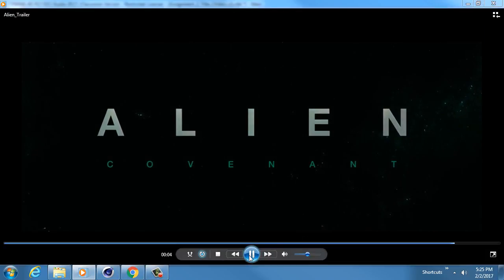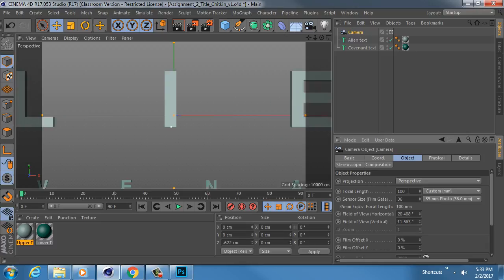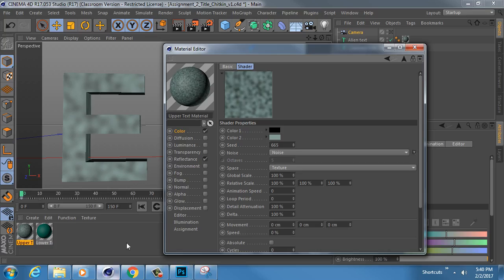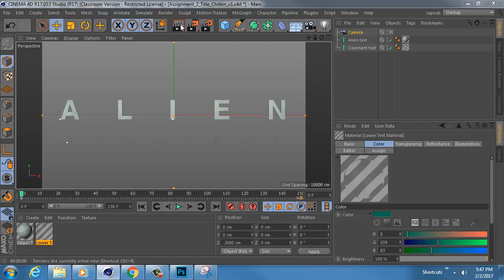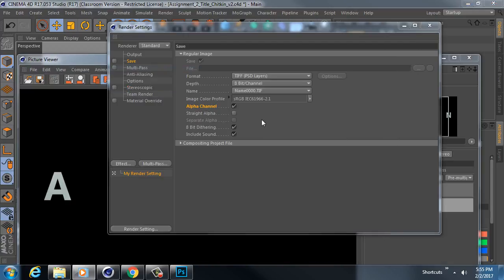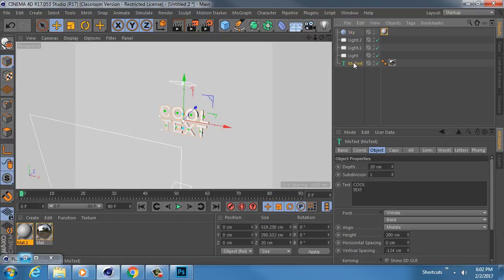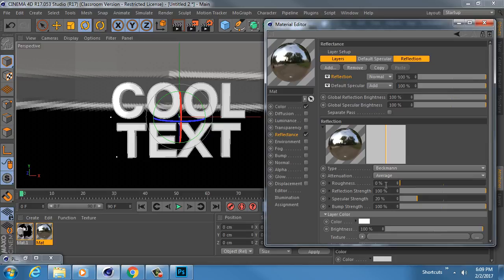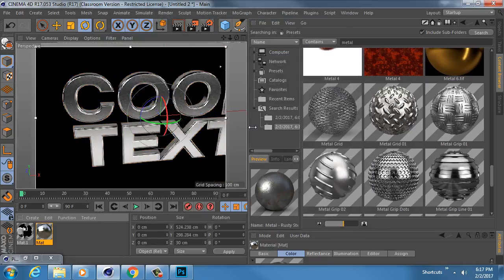MACA 2510 Winter 2017 - Assignment 2 - Title Sequence Animation & Rendering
In this lesson we go over the basics for animating the title sequence and materials. Additionally, we cover how to begin working with reflective metal materials & reflections.